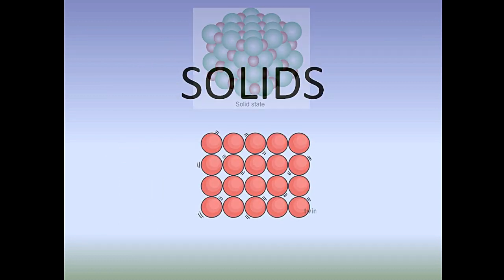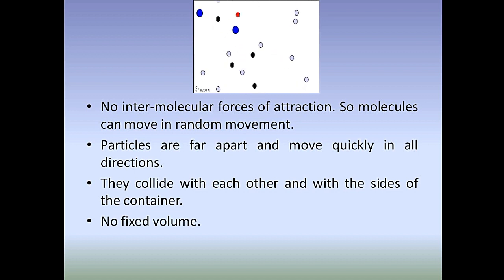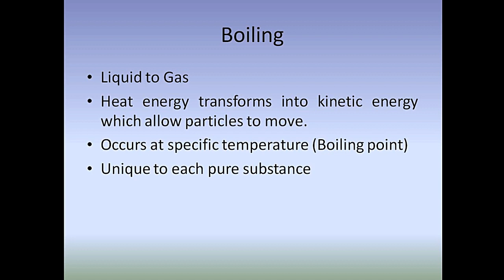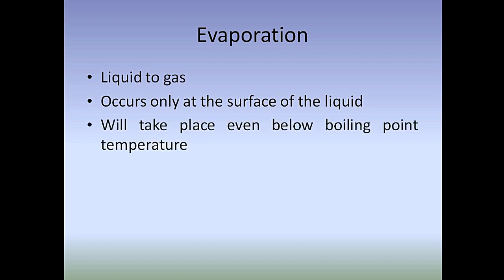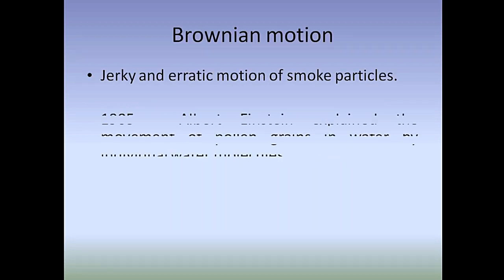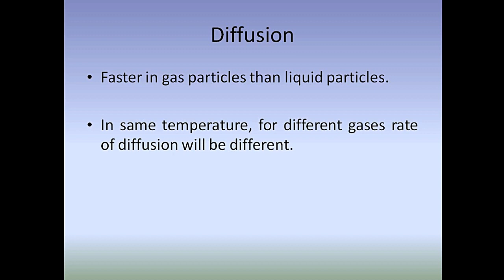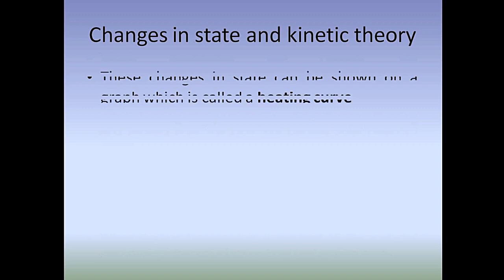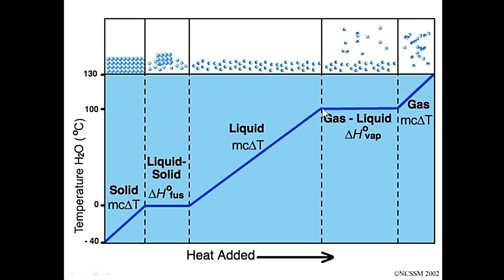THE PARTICULATE NATURE OF MATTER IGCSE CIE CHEMISTRY 0620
IGCSE CIE - CHEMISTRY Unit-1
In this video all the chapters were explained.
STATES OF MATTER, KINETIC THEORY, DIFFUSION, BROWNIAN MOTION, HEATING CURVE, INTER-CONVERSIONS (MELTING, BOILING, FREEZING, CONDENSATION, EVAPORATION, SUBLIMATION AND DE-SUBLIMATION (DEPOSITION) AND CHANGES IN STATE AND KINETIC THEORY.